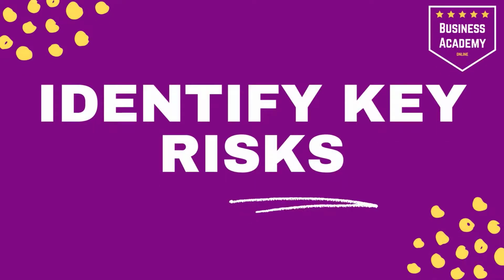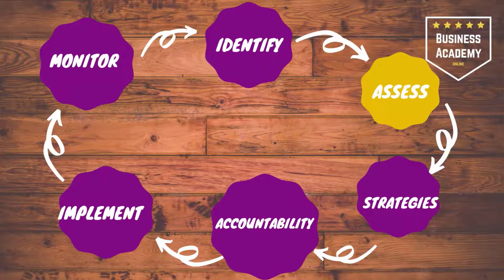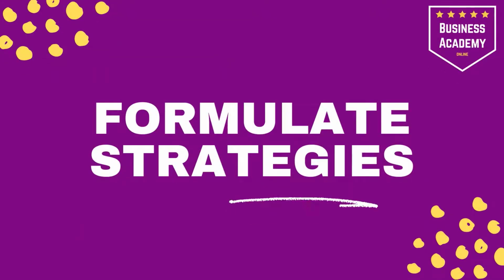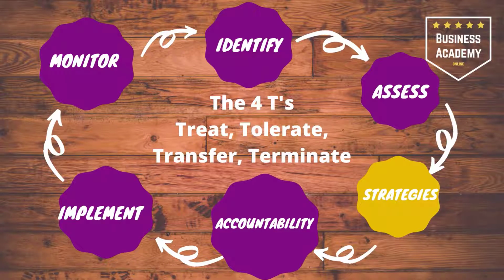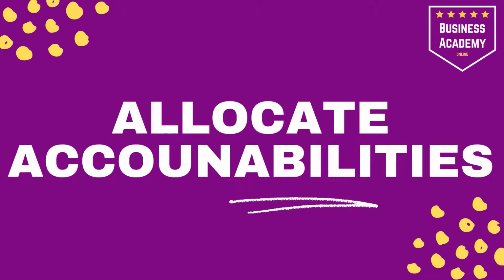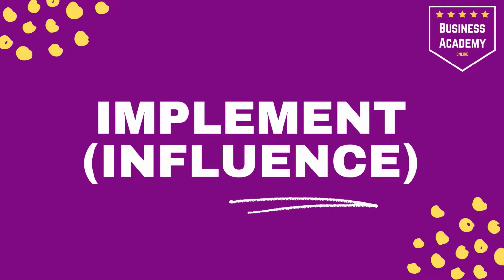Risk Management Cycle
An explanation of the risk management cycle with examples, key for the CIPS Advanced Diploma